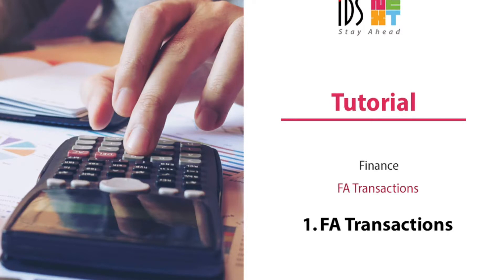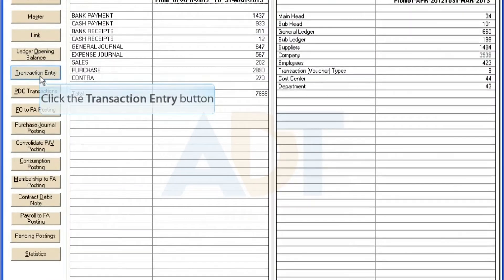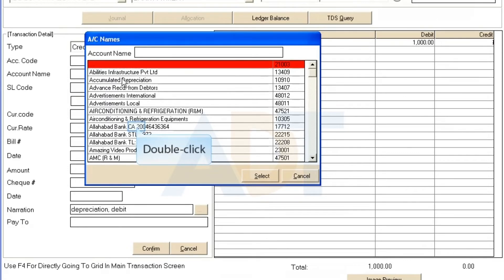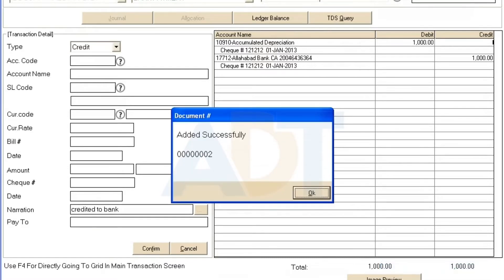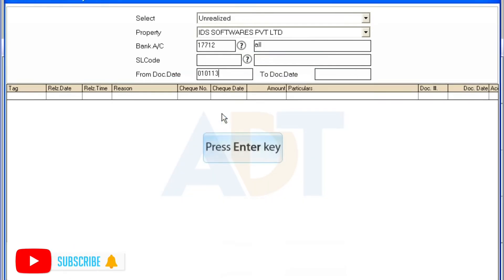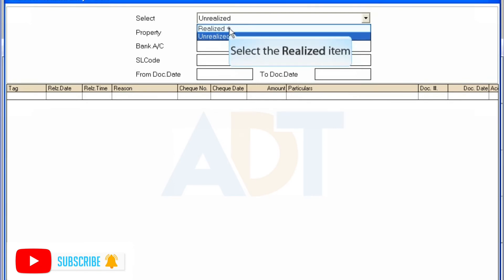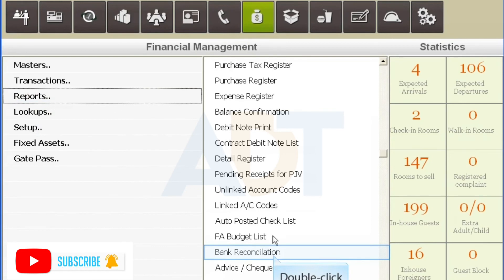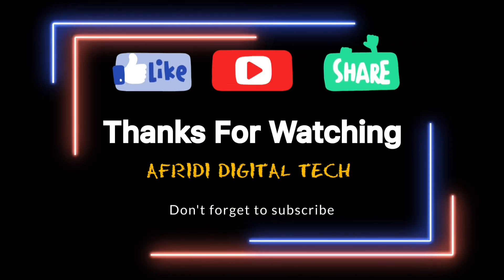Finance Tanscations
Afridi Digital Tech the informative videos for computer